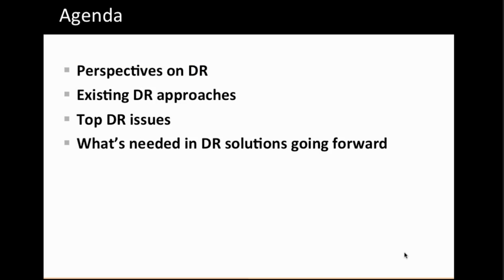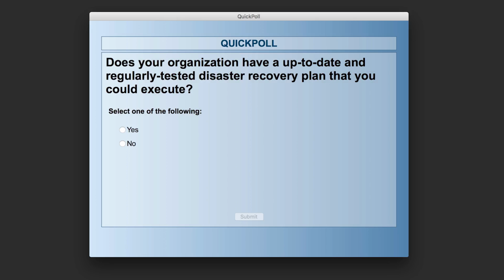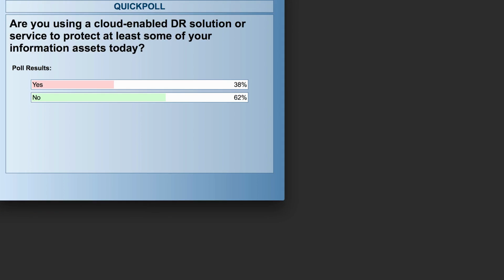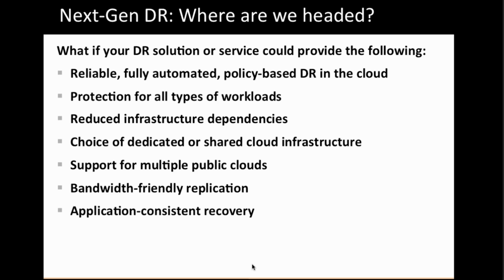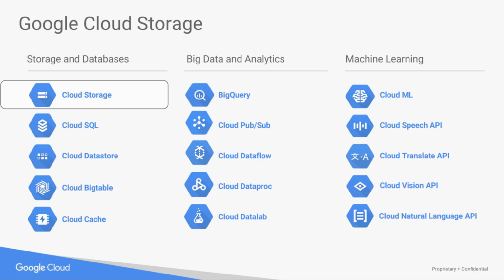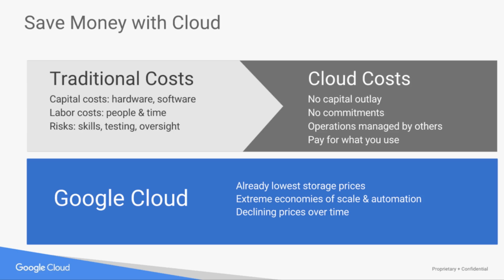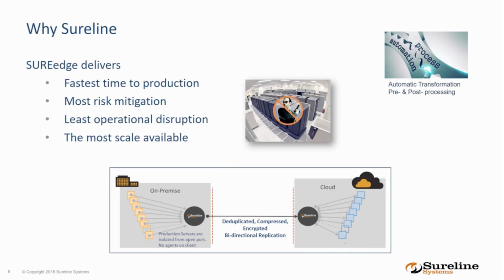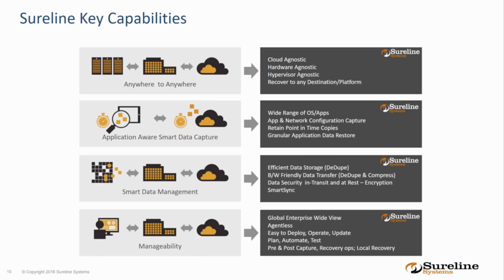Leveraging Google Cloud for Disaster Recovery